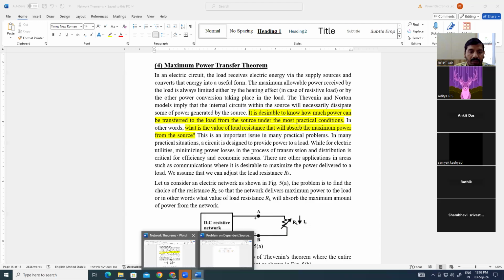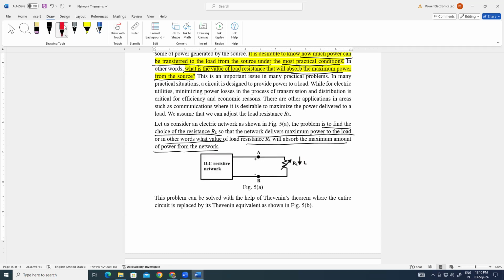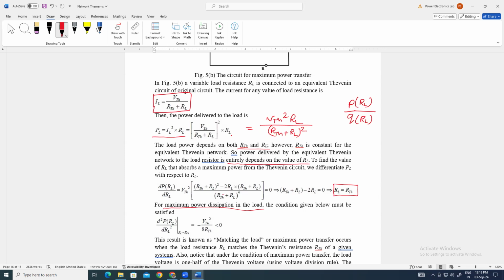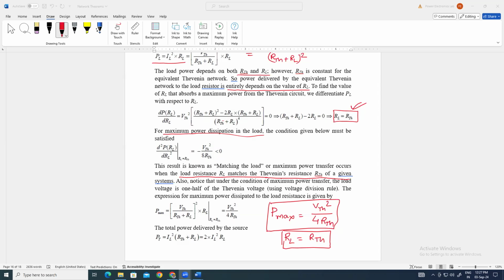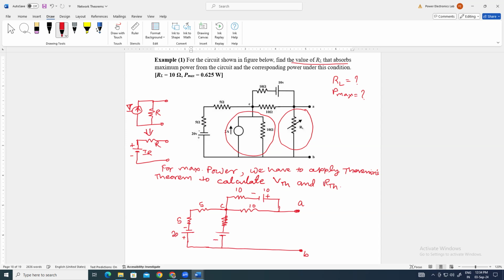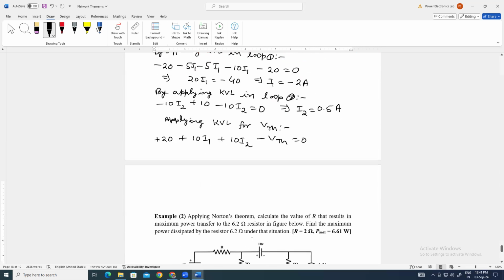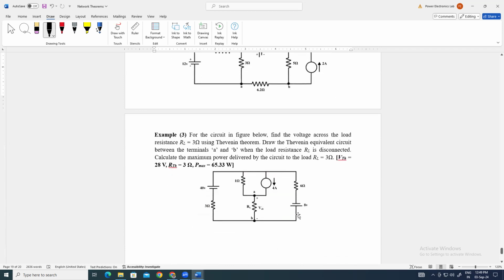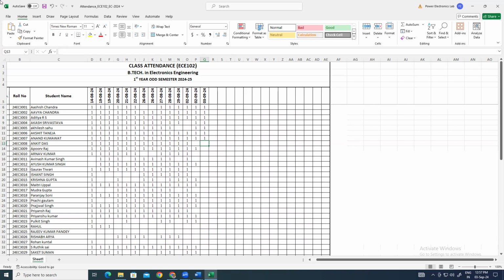ECE 102 (EE) 5